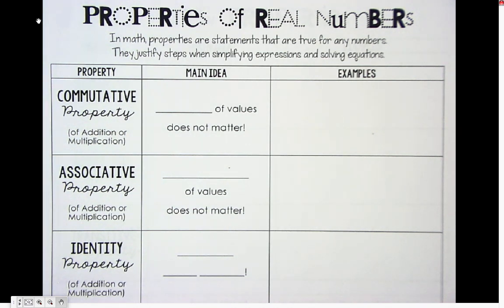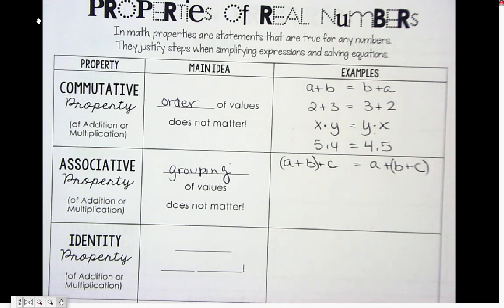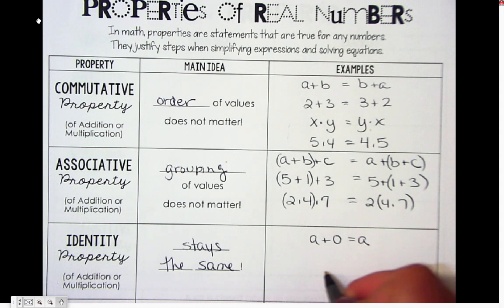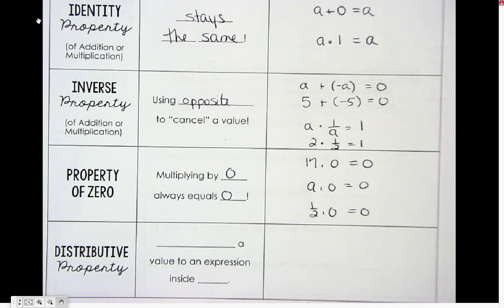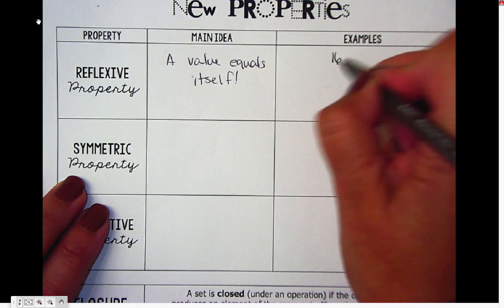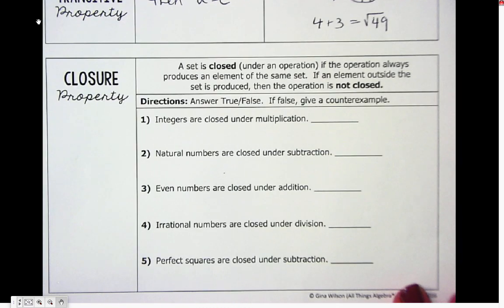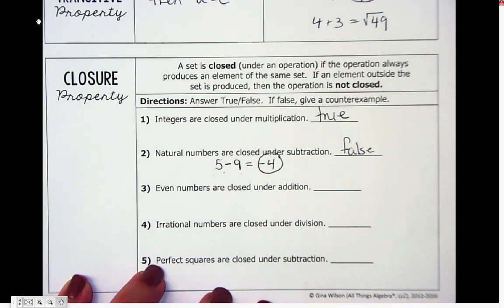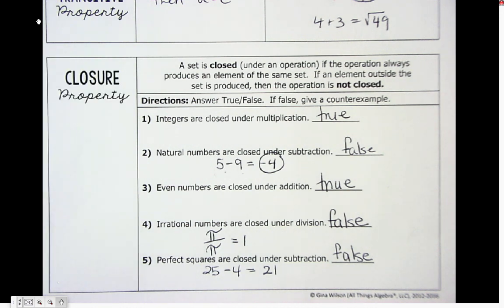Algebra C1:LT1 - Properties